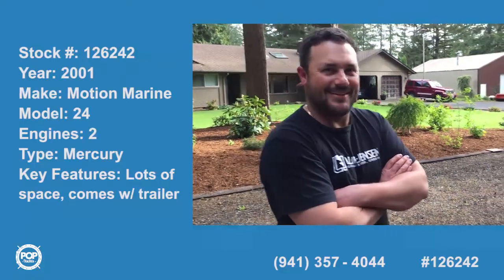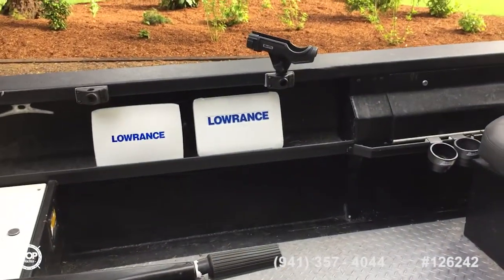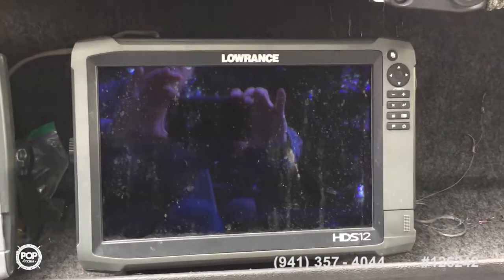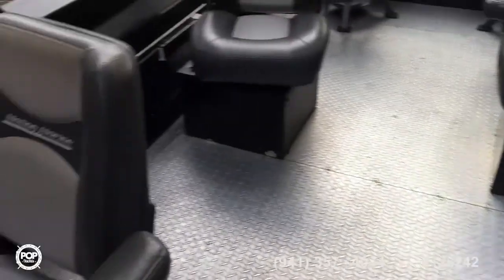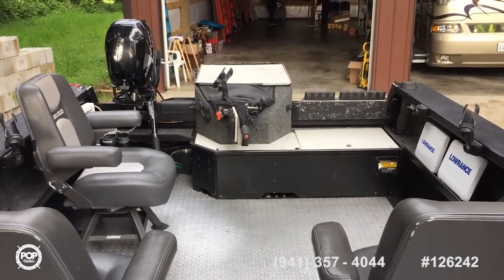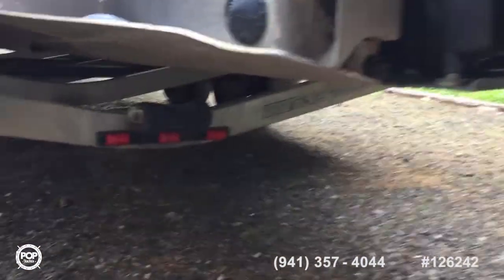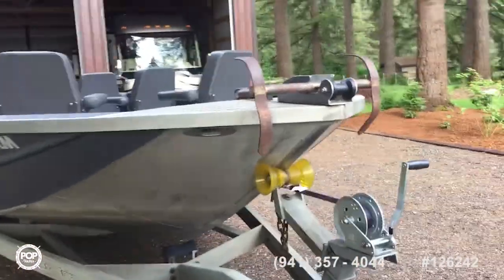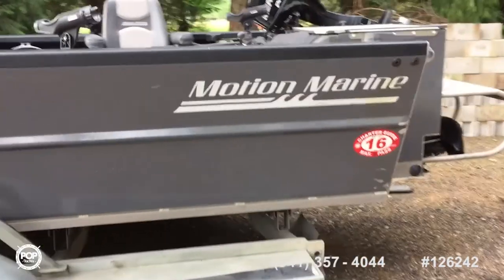[UNAVAILABLE] Used 2001 Motion Marine Outback Fishing Machine in Brush Prairie, Washington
2004 Sea Ray 220 select in Oregon City, Oregon - $25,800

2002 Wild Hair Boats 22 in Portland, Oregon - $31,480

1977 Sea Ray SRV 240 Sedan bridge in Warren, Oregon - $17,400

1999 Sea Ray 240 Sundancer in Sandy, Oregon - $24,000

1999 Alumaweld 24 Formula Vee in Vancouver, Washington - $40,000

2003 Duckworth 195 Pacific Navigator in White Salmon, Washington - $27,800